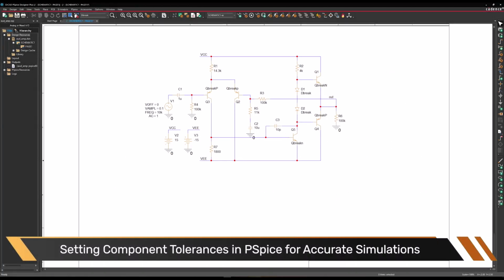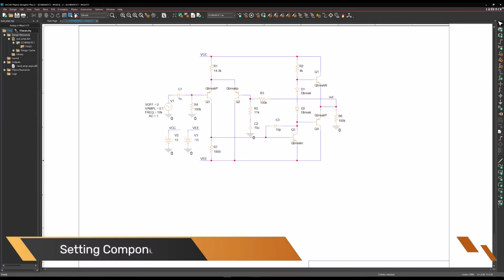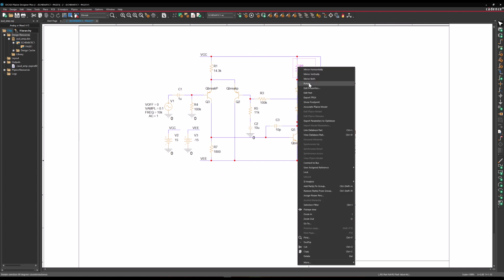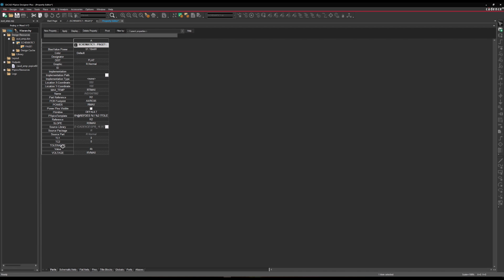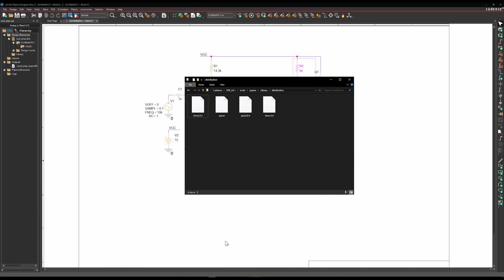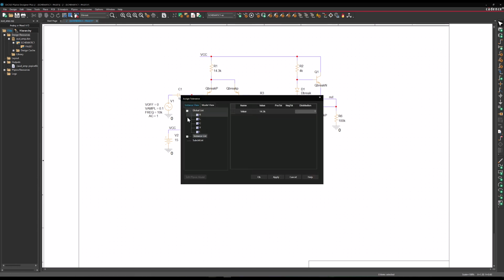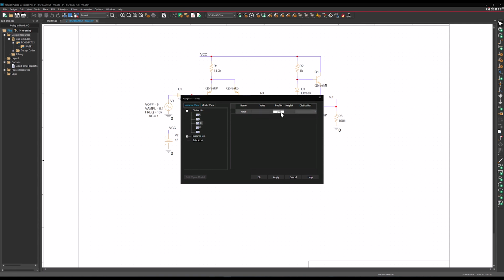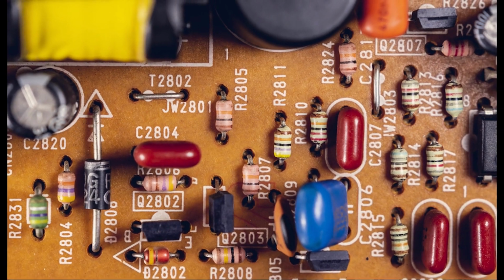Setting Component Tolerances in PSpice for Accurate Simulations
Variations in component values can lead to inaccurate circuit simulations, making it difficult to predict real-world performance. PSpice allows you to set component tolerances and distributions, enabling advanced simulations like sensitivity and Monte Carlo analysis. Learn how to define tolerances, assign distributions, and configure parameters for individual components or entire circuits to ensure precise and reliable simulation results.